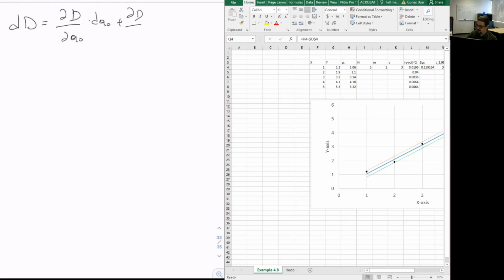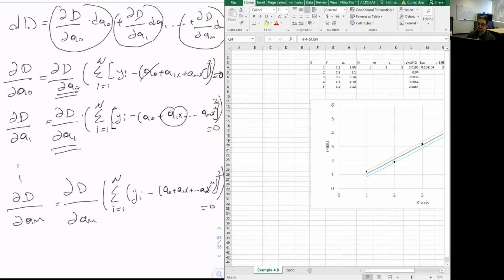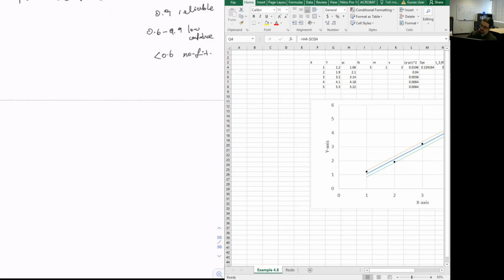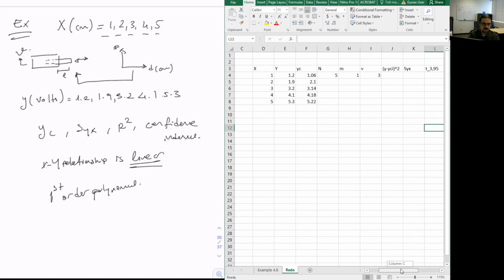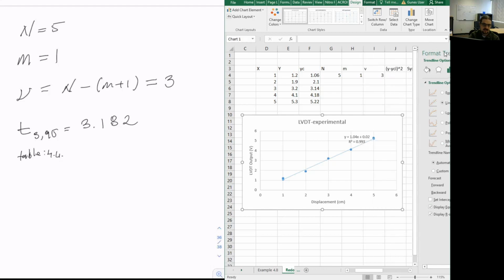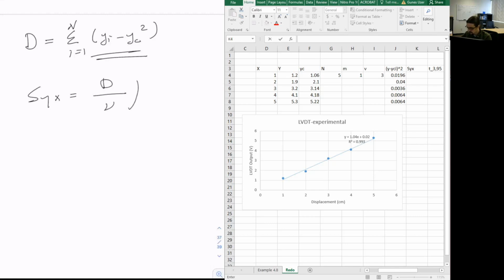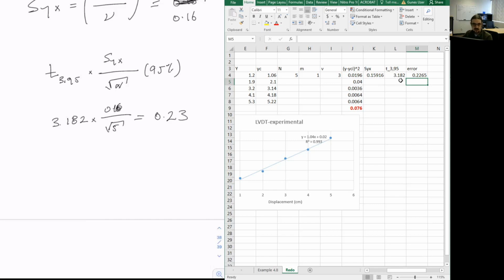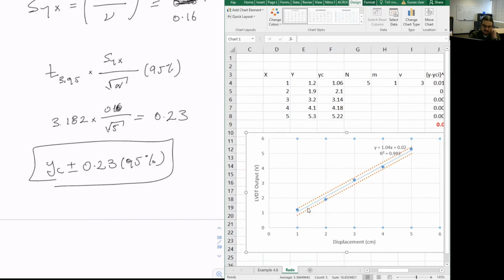Lecture 06 Regression Analaysis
0:00 - Theory of regression analysis
11:30 - Calculating statistics for regression analysis
15:10 - Example